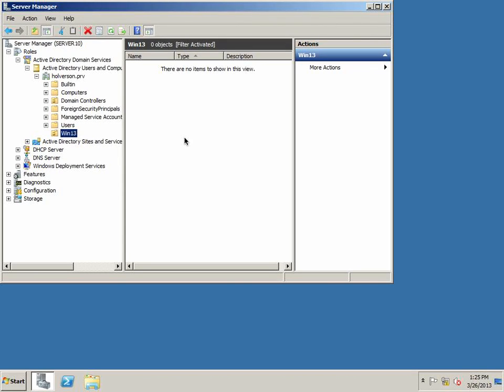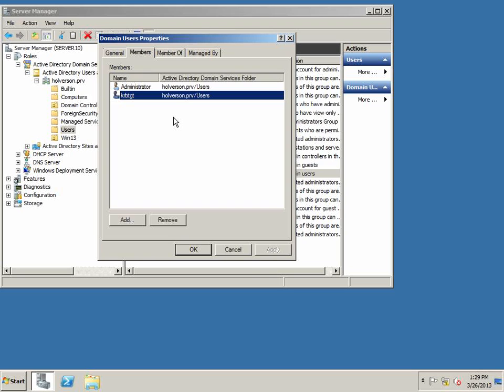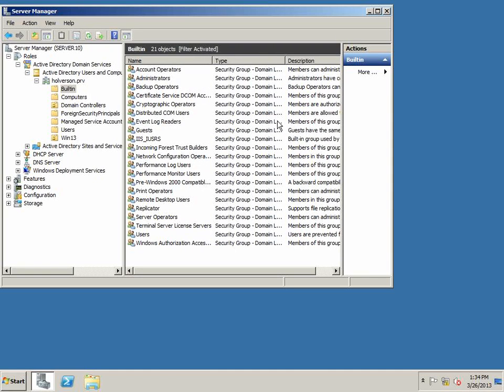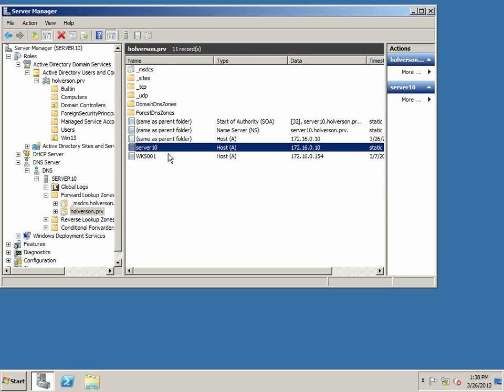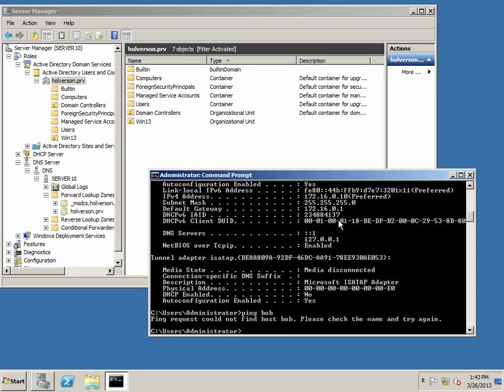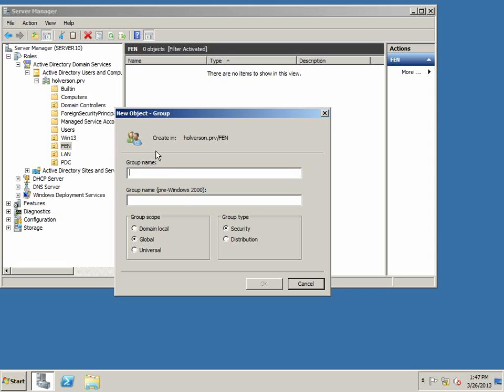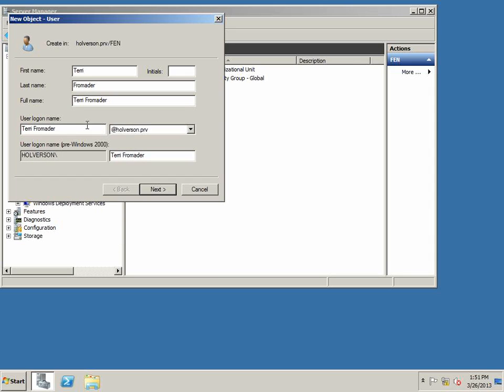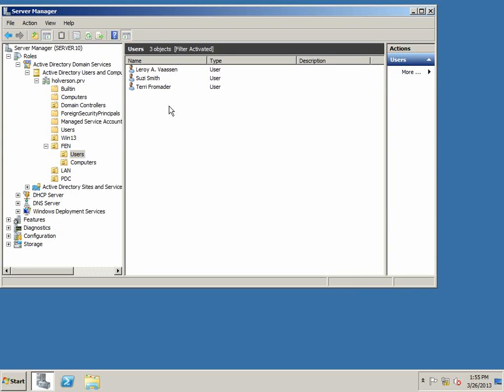Introduction to Active Directory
Windows 2008 R2 Active Directory explanation and walk-through.